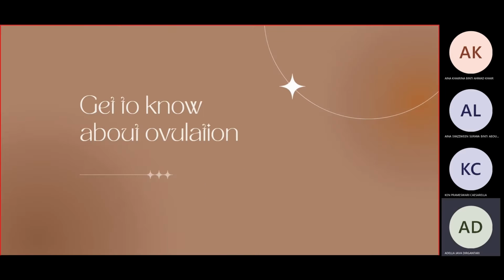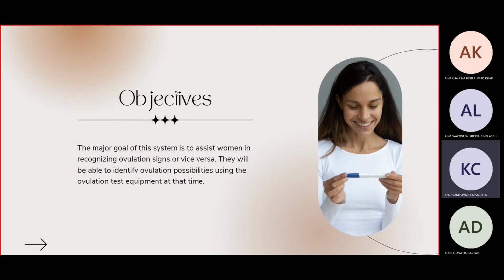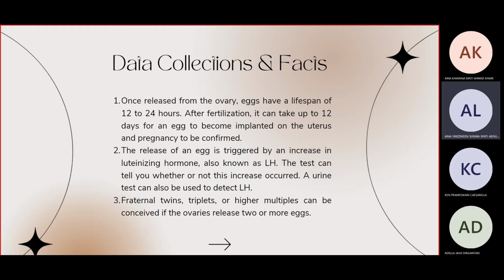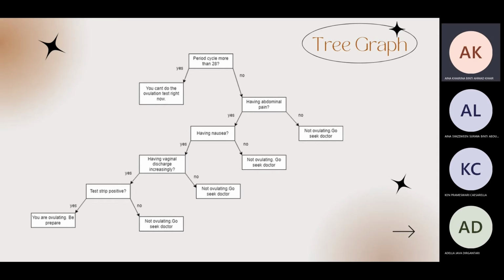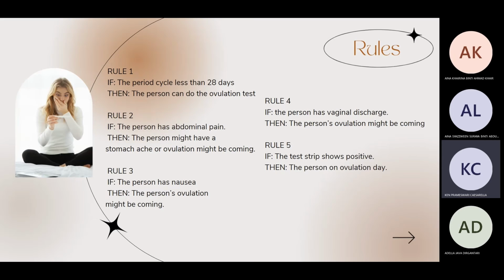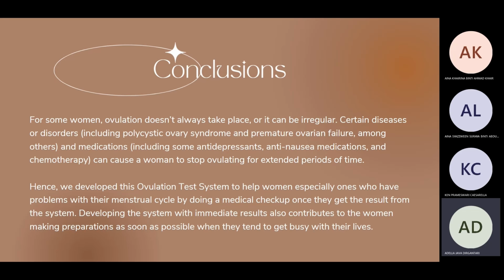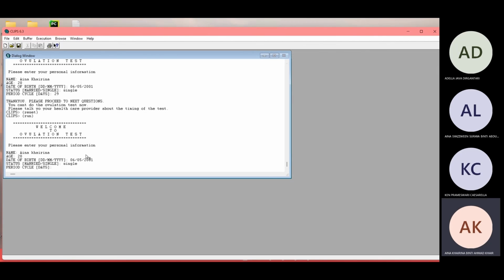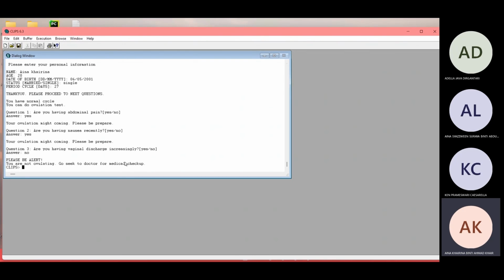BITI 2213 - Ovulation Test System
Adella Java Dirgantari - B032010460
Aina Syazzween Suraya Binti Abdul Latif-B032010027
Ken Prameswari Caesarella Aryaputri - B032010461
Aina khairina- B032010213